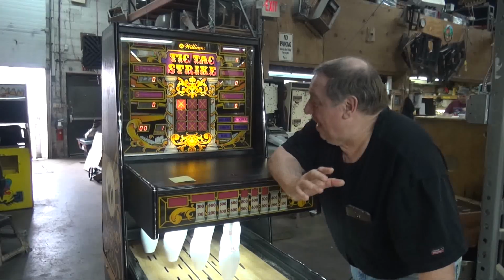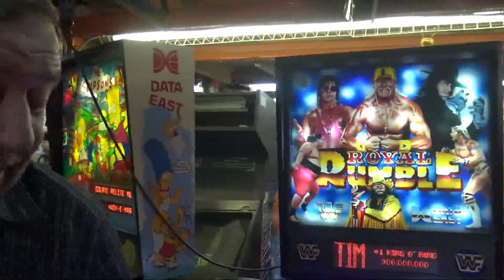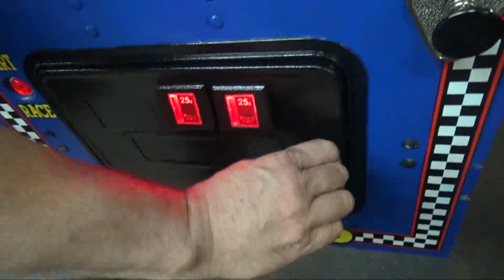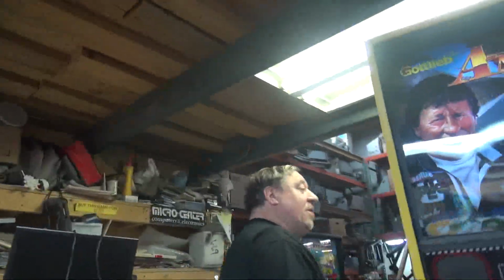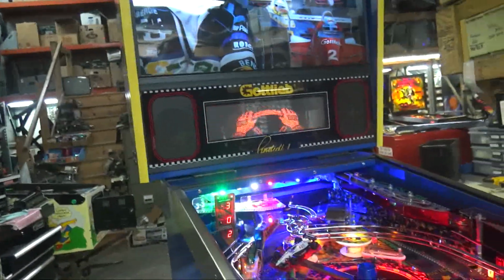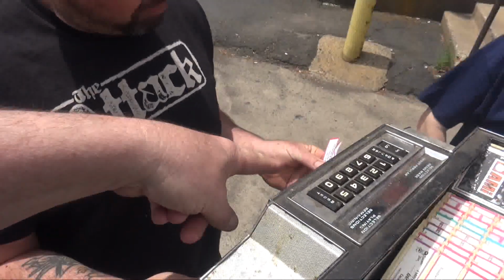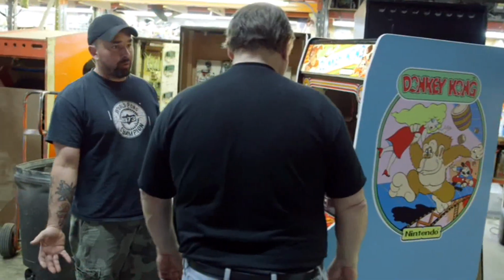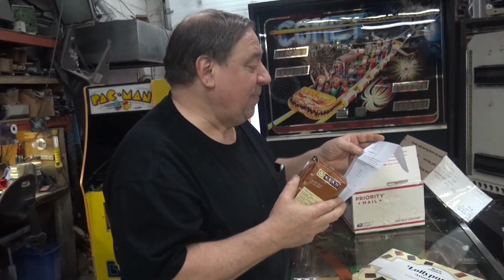#1148 MARIO ANDRETTI-ROYAL RUMBLE Pinball-Richie Knucklez Visits TNT Amusements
Todd Tuckey and the TNT Crew show you a Data East WWF ROYAL RUMBLE Pinball Machine FIX for the lighting power cable you can do in a special FRANK's TIPS edition!  Also, a fan from NORWAY wearing the TNT shirt while in a Tournament!  WIlliams TIC TAC STRIKE Shuffle Alley going to a fmaily locally, and a Gottlieb MARIO ANDRETTI Pinball Machine and how those cars on the playfield move WITHOUT a Motor!  We end with a visit from Richie Knucklez from New Jersey and a collector, Robert Somerdin, who's going to open up a flat rate arcade in Florida!  Boy do we have fun!!